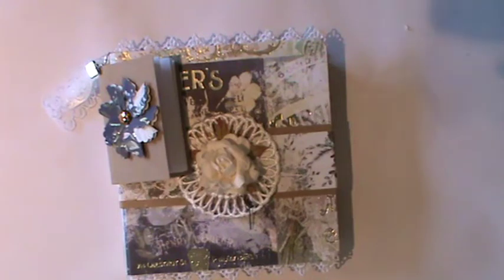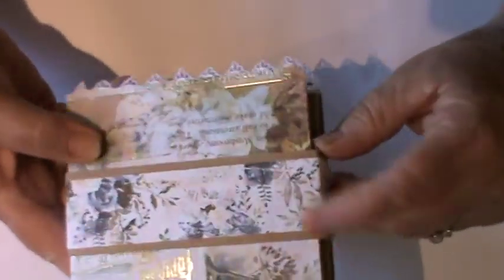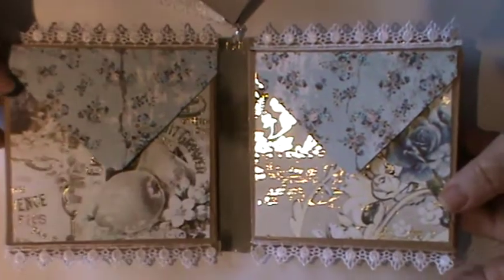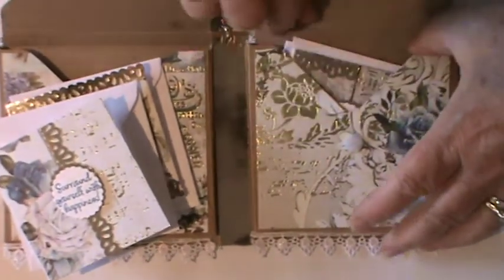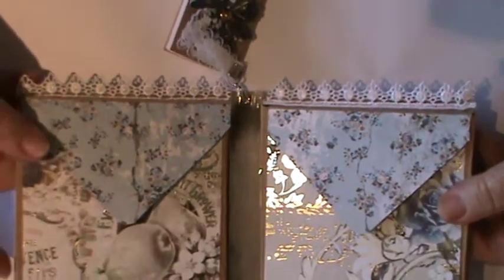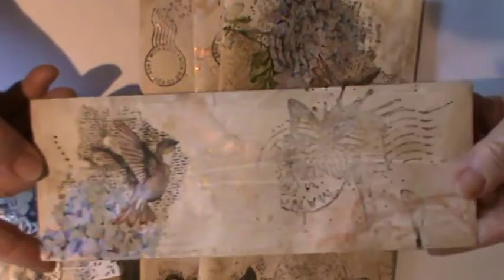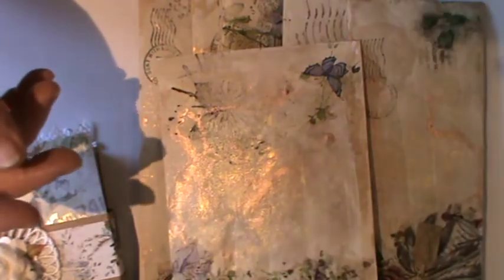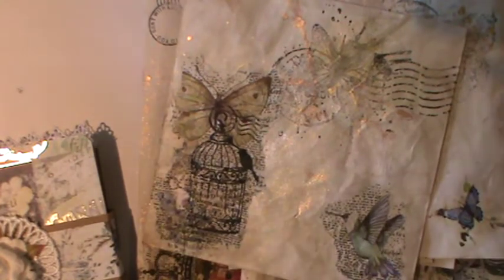Envelope gift box Inspired by BBz Kraftz Artymaze decorated envelopes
The projects I share today are totally inspired by two fellow creators here on you-tube . Follow the links below to find out more about thier channels .

Artymaze